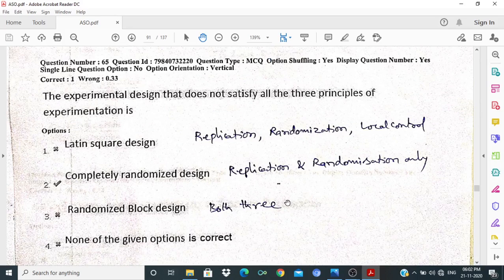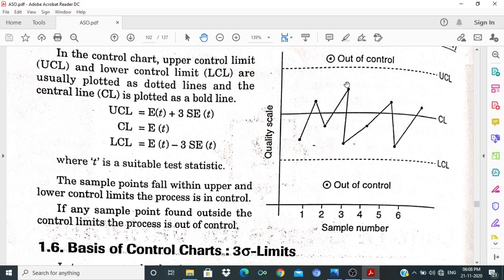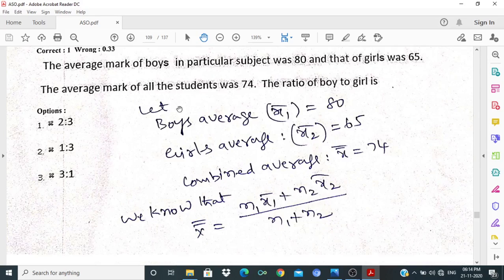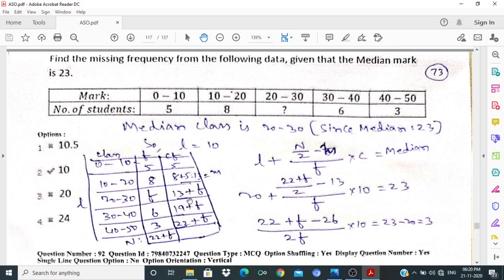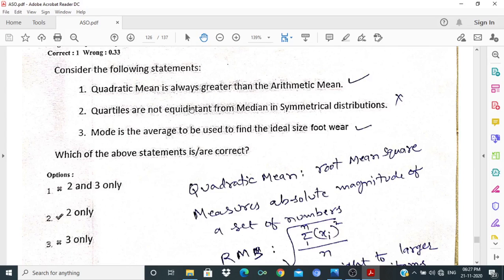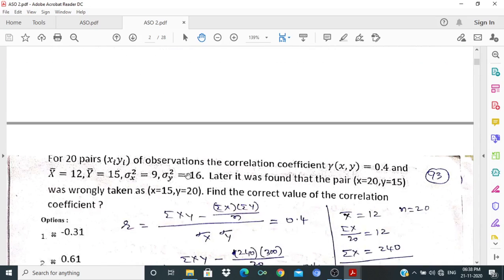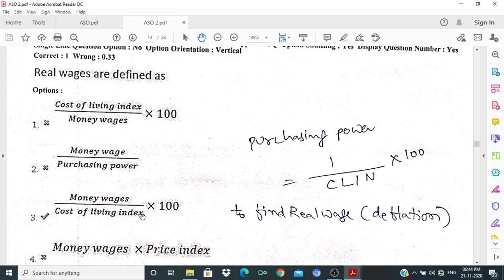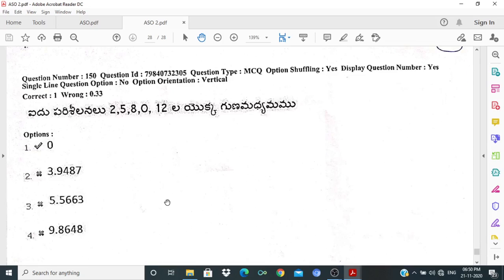APPSC Assistant Statistical Officer 2017 Question paper Discussion -2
Statistics Multiple Choice Questions of Assistant Statistical Officers Examination Conducted in 2017